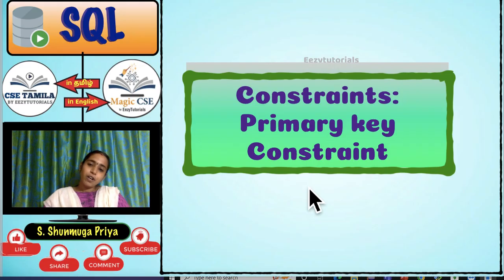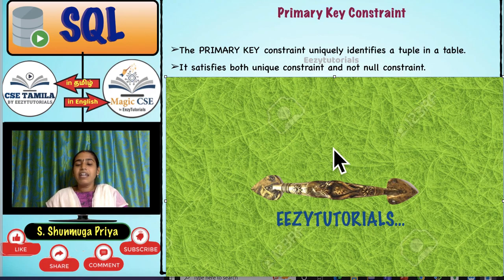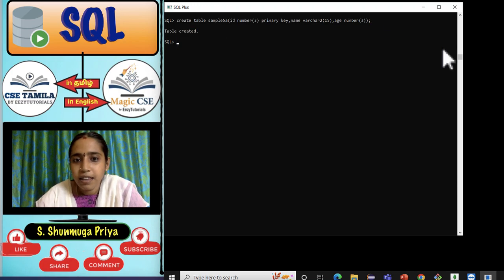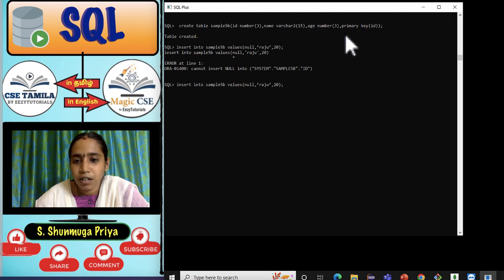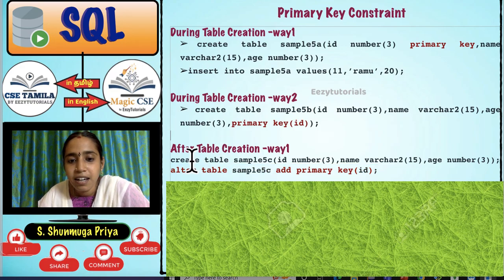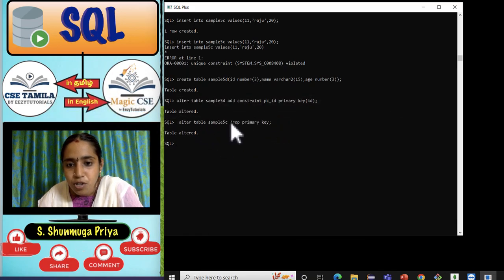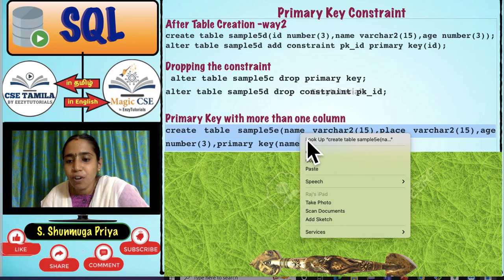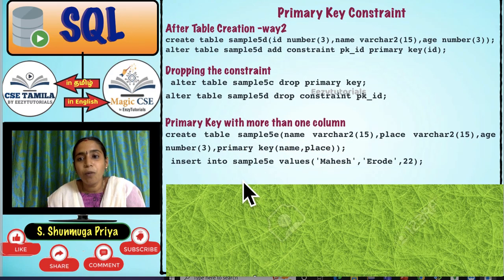4.6.2 Primary Key constraint in SQL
4.6.2 Primary Key constraint in SQL
In this video, we will see about default constraint in SQL.
We will see the following in points related to default constraint in SQL.
1) Primary Key constraint during table creation.
2) Primary Key constraint using add constraint.
3) Removing the Primary Key constraint.